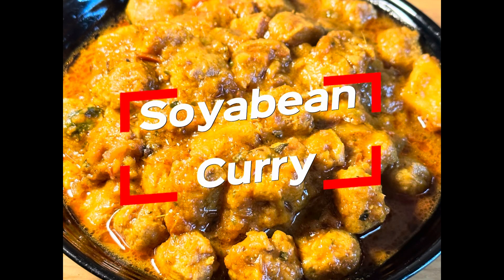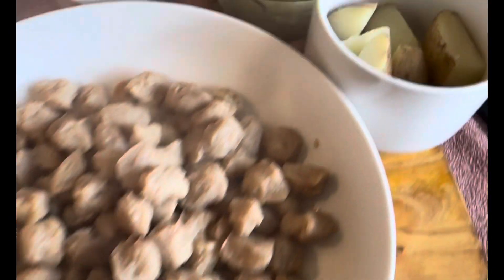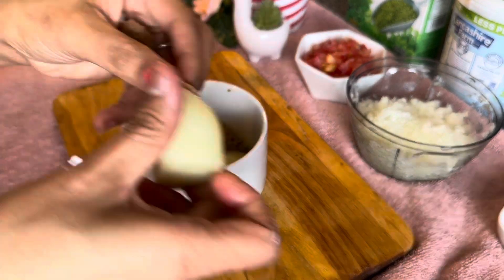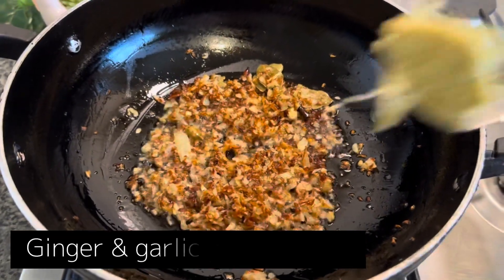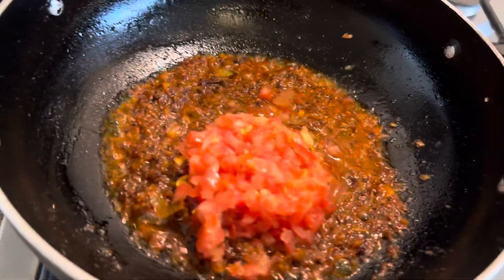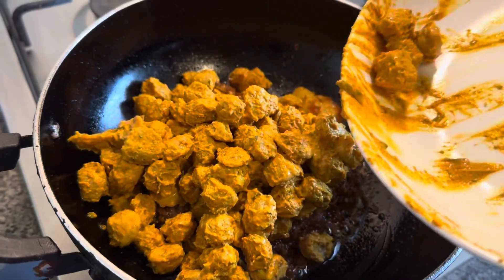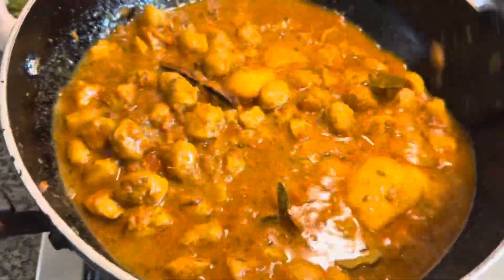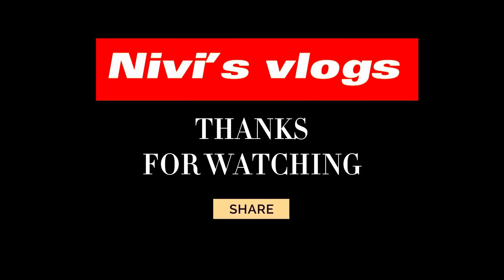Soyabean curry | soya chunks curry enjoy with roti & rice